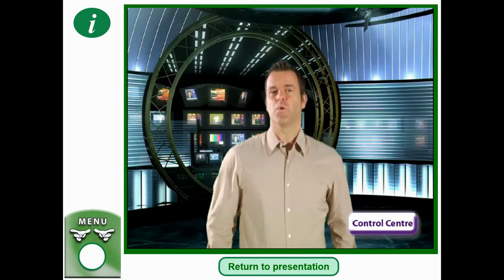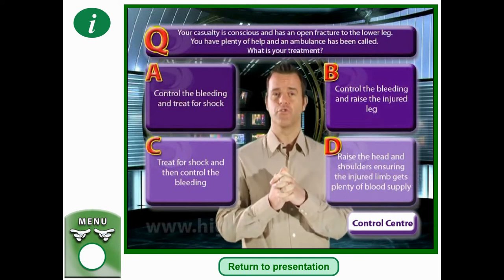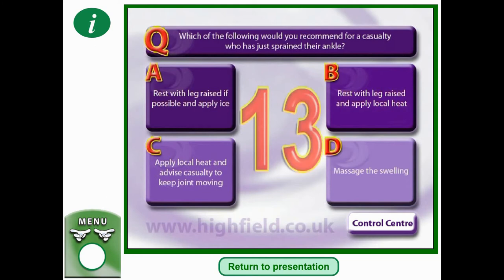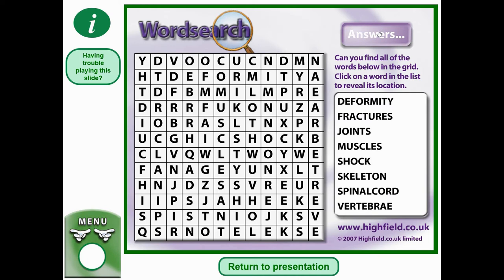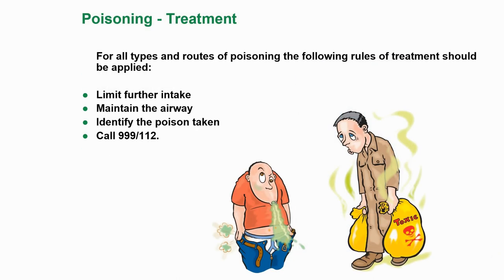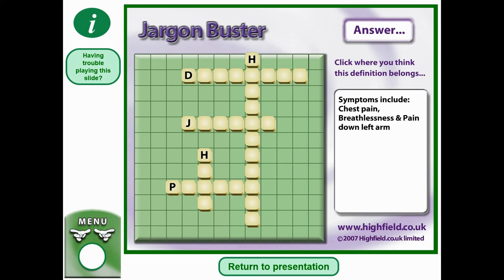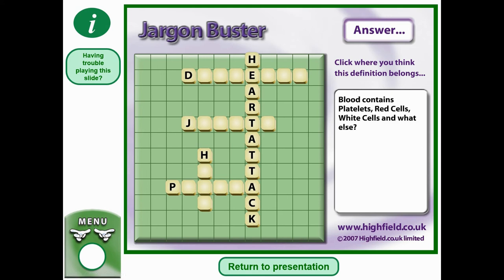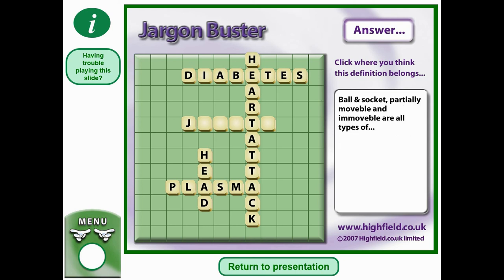Emergency First Aid at Work V12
For More Information About Online Level 3 Award in Emergency First Aid in The Workplace Please Go To:

Burns
Depth of burns
Superficial burn
Only the outermost layer of skin is affected
Redness, swelling and tenderness
5% or more must be sent to hospital

Partial-thickness burn
Rawness and blisters
1% or more must be sent to hospital
9% will cause shock

Full-thickness burn
The two layers of the skin, the epidermis and dermis are burnt
Requires hospital treatment.

Burns - Treatment
Flood the injured part with cold water (minimum of 10 minutes)
Gently remove any jewellery or wristwatches
Cover the area with a sterile dressing

DO NOT break blisters
DO NOT apply adhesive dressings
DO NOT apply lotions, ointments or fats
DO NOT attempt to remove anything sticking to the burn.

Ball and socket - hip
Partially moveable - rib cage or spine
Immoveable – skull or pelvis.

Definitions (Fractures)
Closed Fracture:
broken bone does not penetrate the skin

Open Fracture:
broken bone punctures the skin

Complicated Fracture:
involves an injury to another part of the body,
e.g. fractured rib and punctured lung.